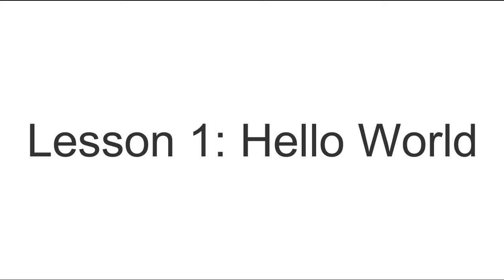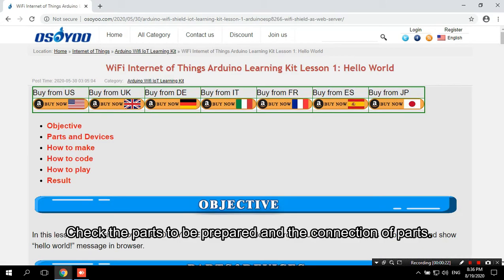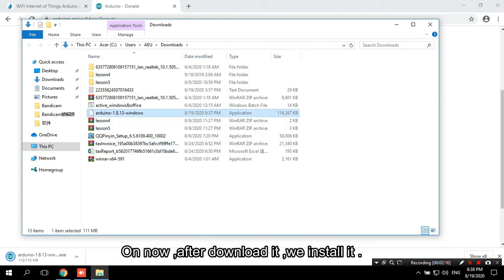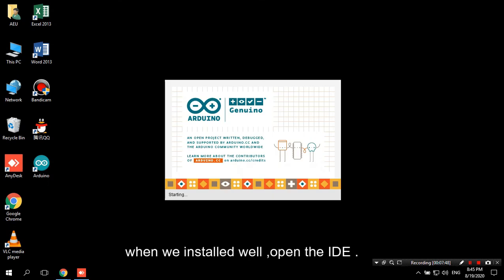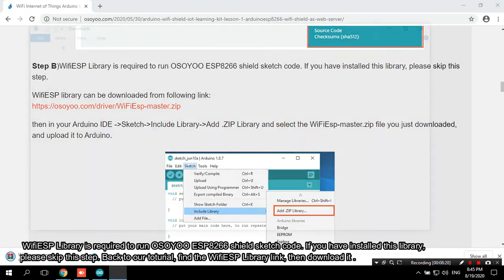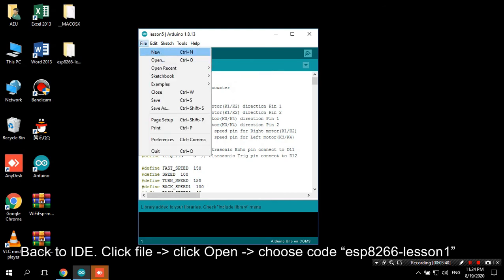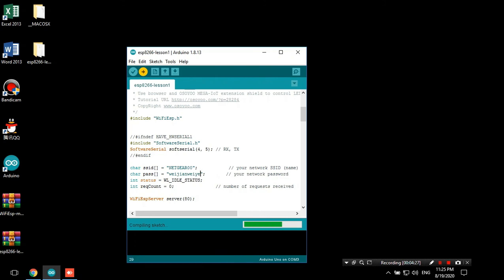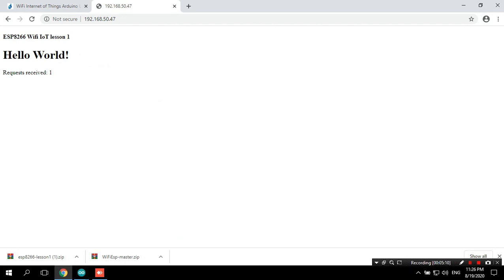Lesson 1: Hello World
Amazon US
Amazon UK
Amazon DE
Amazon FR
Amazon IT
Amazon ES
Amazon NL
Amazon JP
In this lesson, we will show how to use OSOYOO ESP8266 wifi Shield and OSOYOO basic  board ((fully compatible with Arduino UNO)to work as Web Server  and show “hello world!” message in browser.